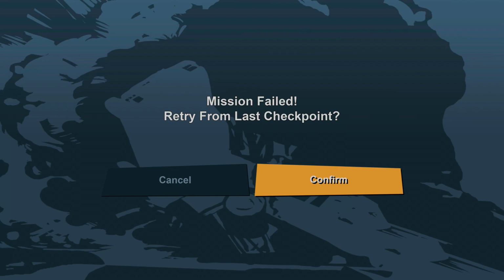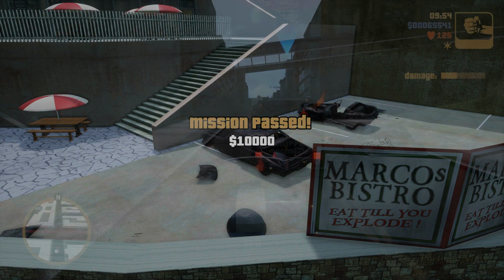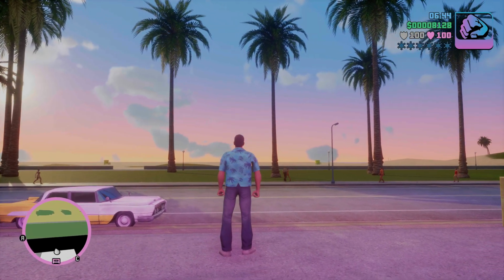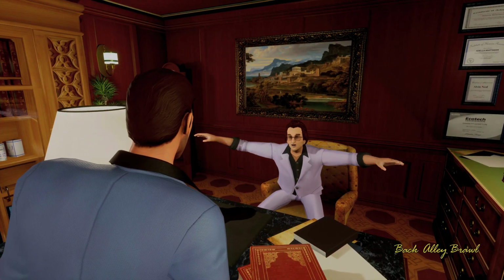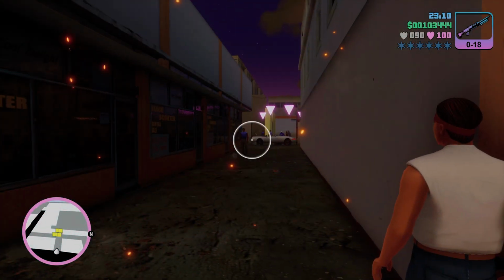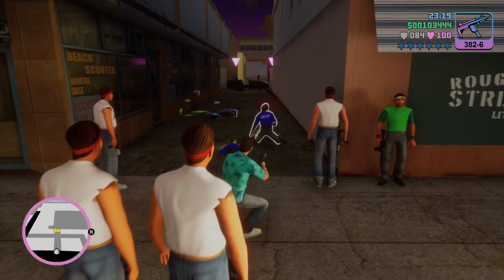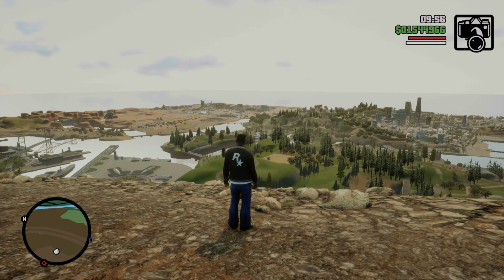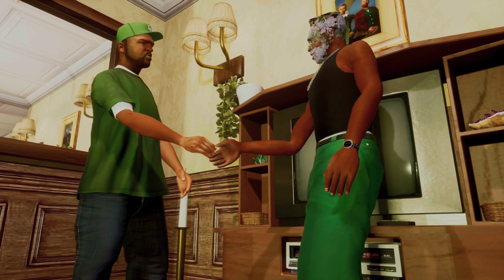Grand Theft Auto: The Trilogy – The Definitive Edition | Destructoid Reviews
Destructoid's review for Grand Theft Auto: The Trilogy – The Definitive Edition.

Are these classic Grand Theft Auto games from the PS2 era any good with the "definitive" treatment? Find out!

Grand Theft Auto: The Trilogy – The Definitive Edition (PS5 [reviewed], PS4, Xbox Series X/S Xbox One, Nintendo Switch, PC)
Developer: Grove Street Games, Rockstar North
Publisher: Rockstar Games
Released: November 11, 2021
MSRP: $59.99

--Where else can you find Destructoid?--
The website, first and foremost!
Streaming on Twitch!

GTA 2 OST - Main Theme
GTA III OST - Main Theme
GTA Vice City OST - Main Theme
GTA San Andreas OST - Main Theme